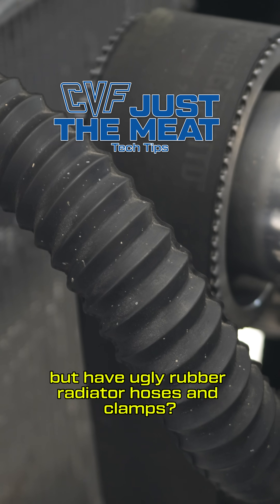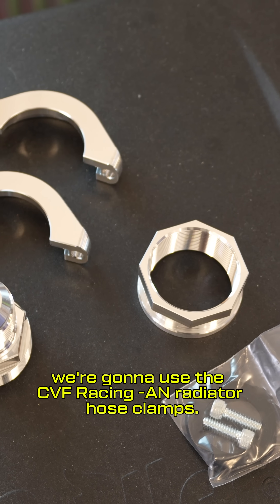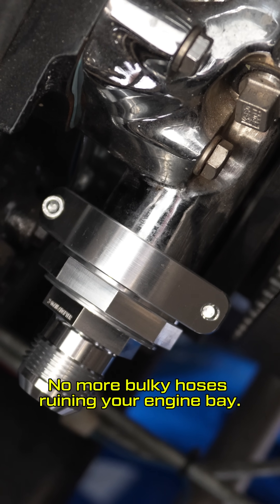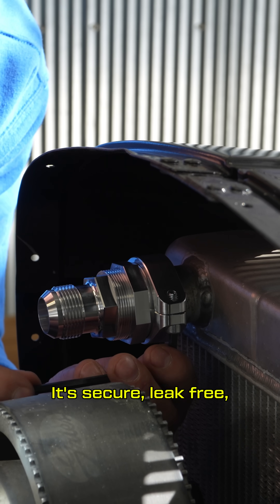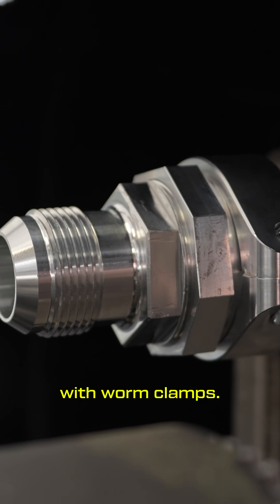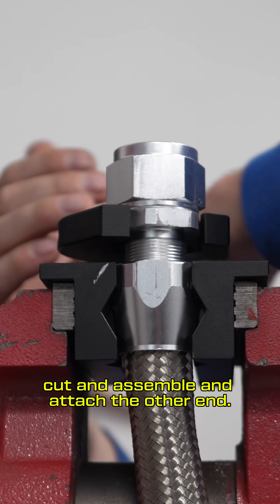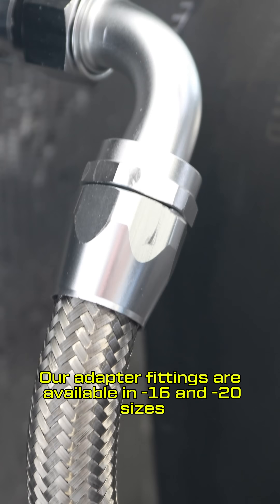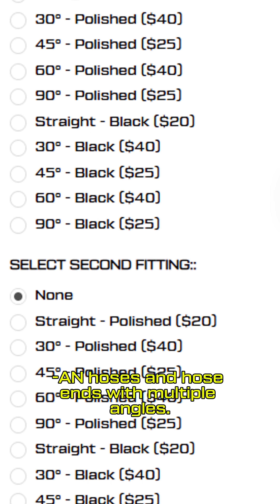How To Clean Up Your Engine Bay With -AN Hoses - Just The Meat - CVF Racing Tech Tips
Tired of rubber radiator hoses and worm clamps ruining your clean engine bay? In this video, we walk you through the simple install of CVF Racing’s -AN Radiator Hose System — a sleek, high-performance upgrade that replaces bulky rubber hoses with braided -AN lines and billet clamps.

We’ll show you how to:
✅ Remove your old hoses
✅ Install a CVF -AN thermostat housing
✅ Seal your radiator with our billet clamp system
✅ Measure, cut, and assemble braided -AN hose
✅ Refill and pressure-check your new setup

Compatible with -16 and -20 sizes, CVF -AN radiator clamps and hose kits deliver a leak-free, high-pressure solution that looks as good as it performs.